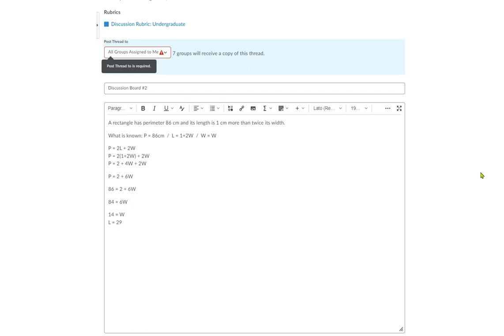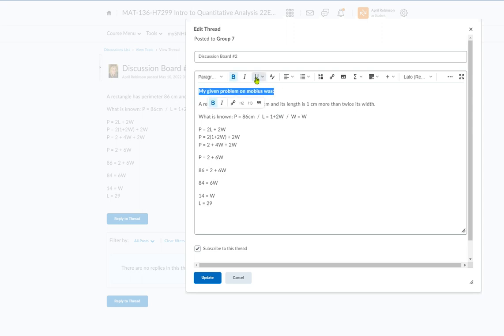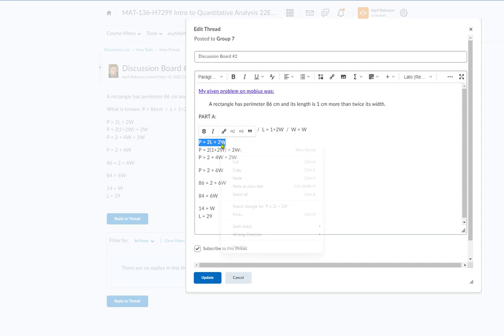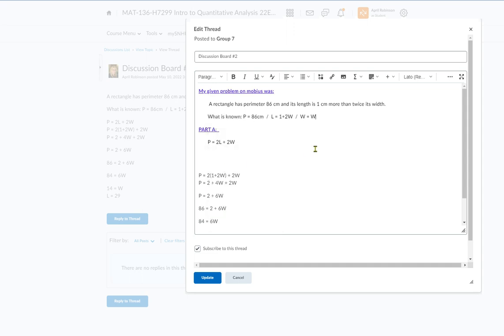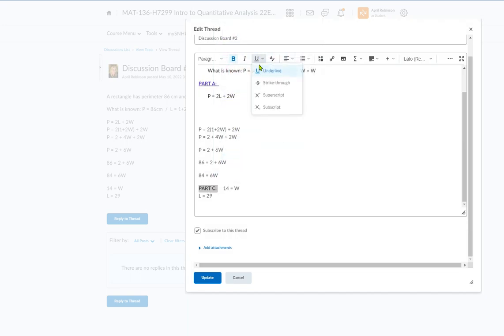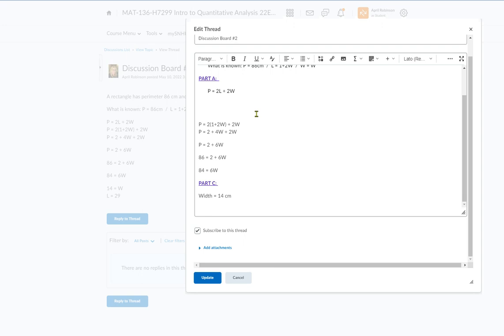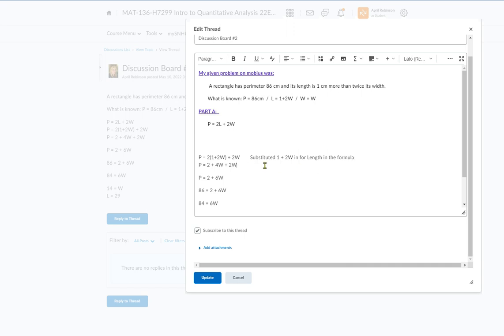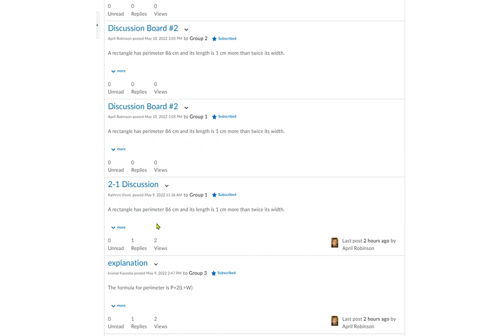SNHU - How to Edit a Discussion Board Post after it has been submitted.